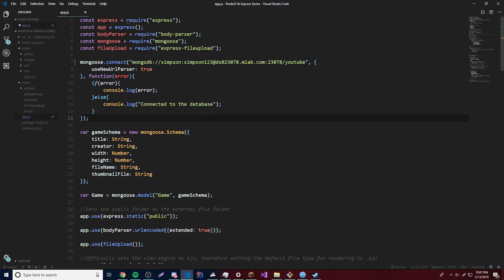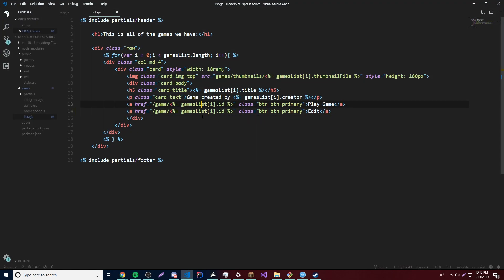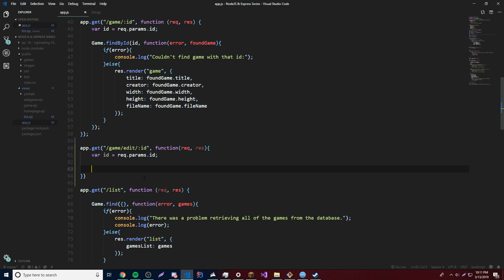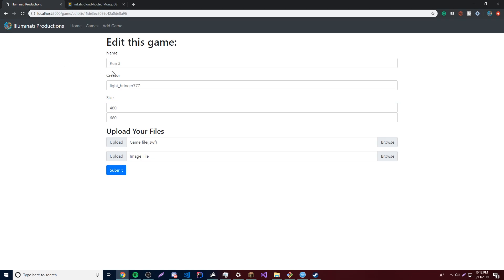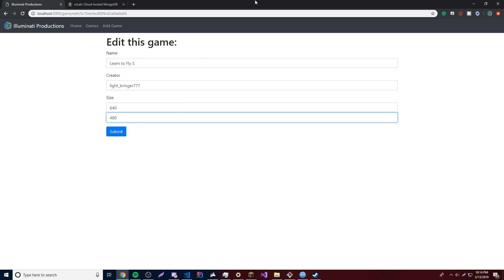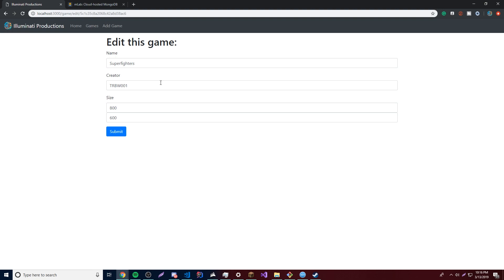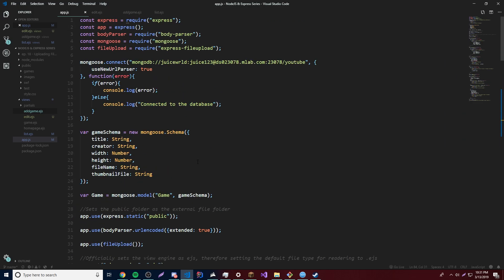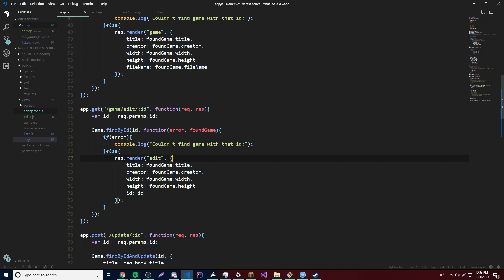Node.js & Express ep. 19 - Editing & Updating Games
In this episode, I show you how to edit and update the games on your website. We create a route and form that retrieves data on the games from the database so that it can be edited. Once the form has been edited, it's sent back to an update route which updates the game on the database.

Stay Updated!! 👁